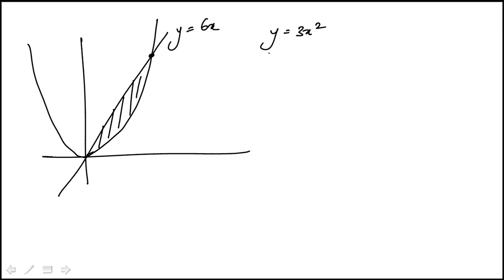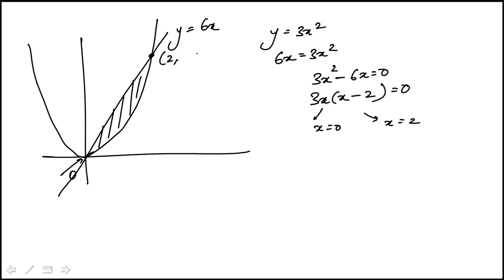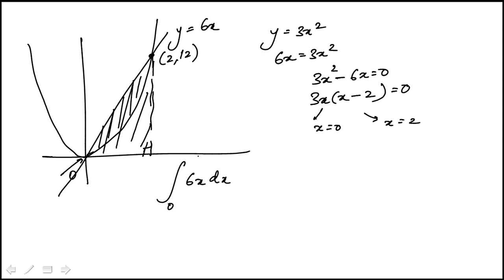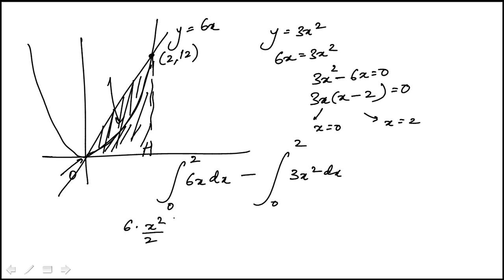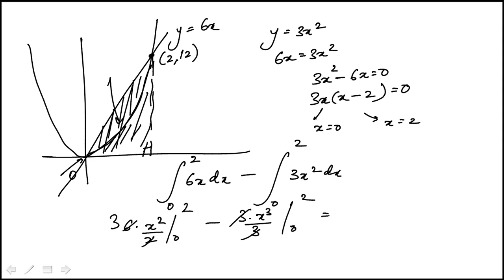Q26 2020 Calculus CLEP Official Study Guide